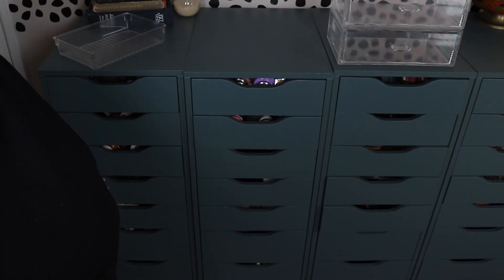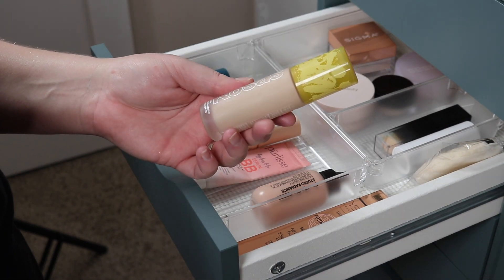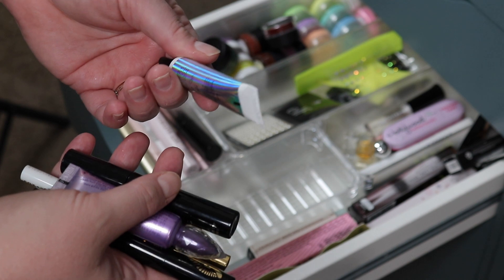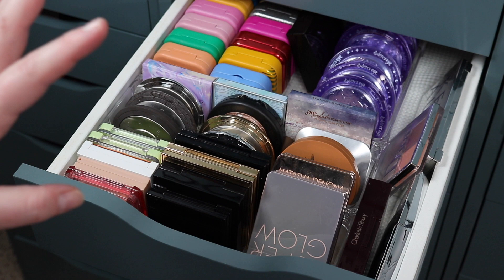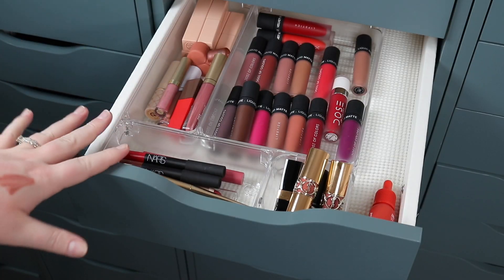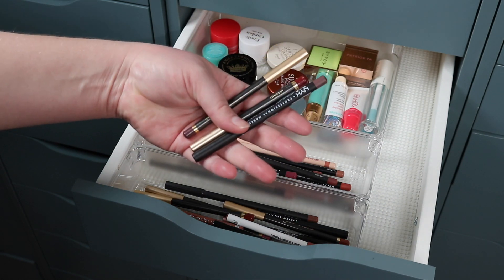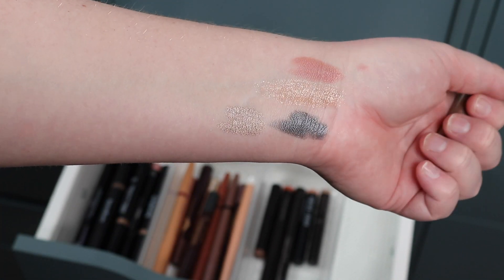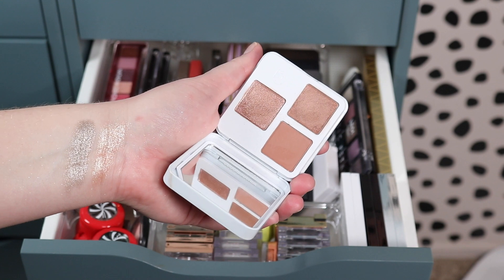Refreshing my EVERYDAY Makeup Drawer... In-Depth Shop my Stash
Time for a refresh!

Timestamps:
0:00 Intro
1:16 Shop My Stash
25:50 Organizing My Makeup
27:52 The Drawers